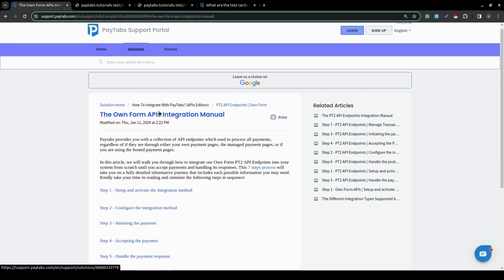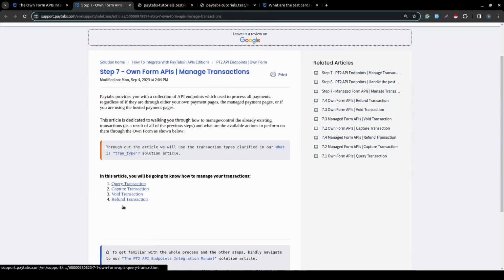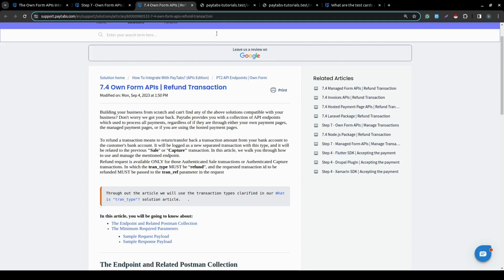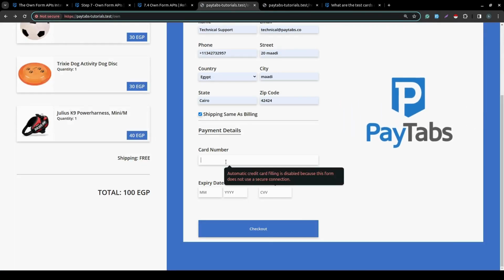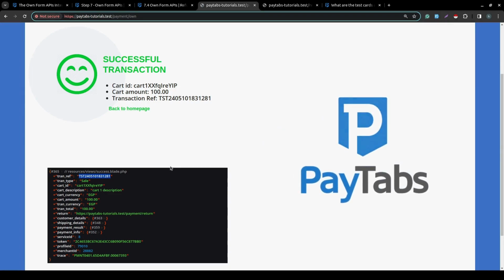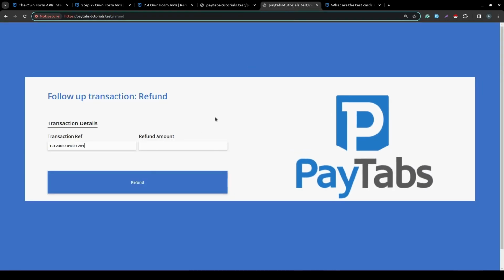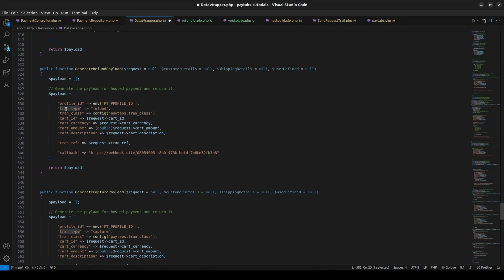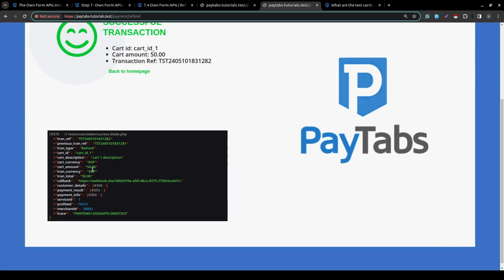INTEGRATIONS: Step 7 - Own Form APIs | Manage Transactions | Refund Transaction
In this video, we are going to learn about one of the follow-up transactions that PayTabs offers, which is the refund transaction, This will allow you to refund any previously authorized transaction's amount back to the customer.

o Step 7 - Own Form APIs | Manage Transactions | Refund Transaction